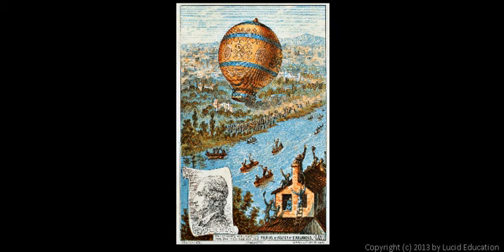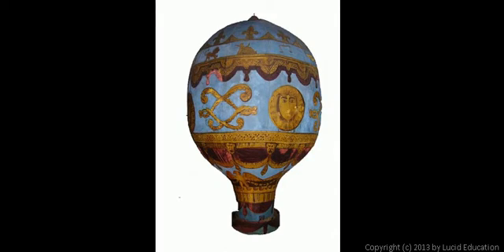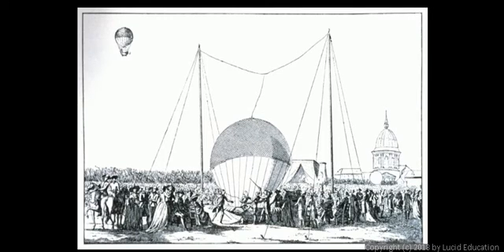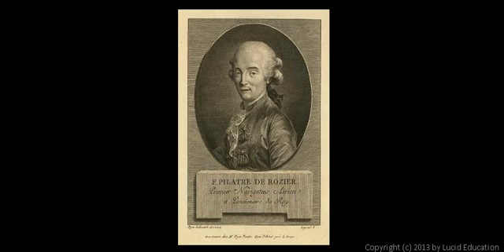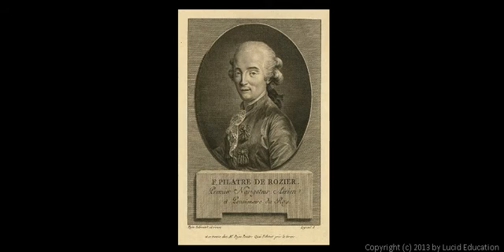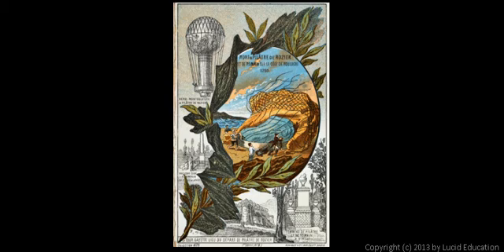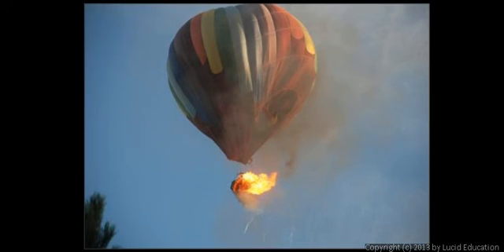Physical Science 3.4o - Early Balloon Flights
Early history of balloon flights, including Jean-Francois de Rozier, and his untimely death.